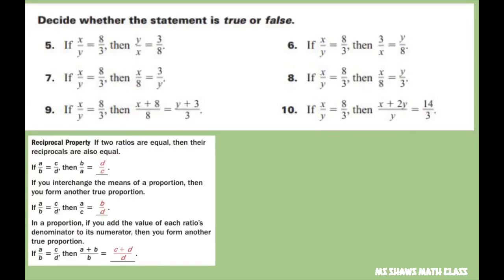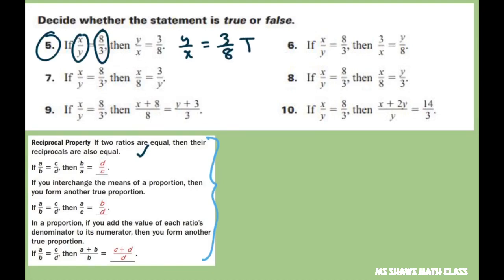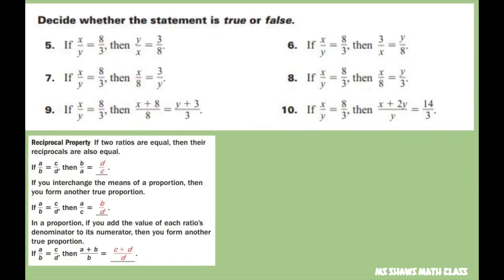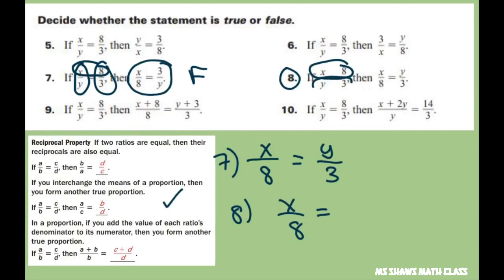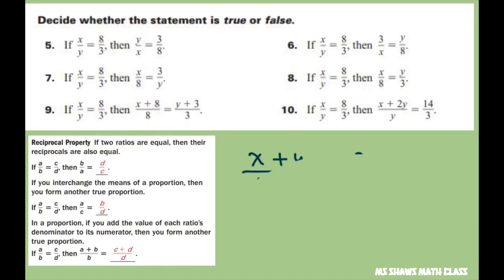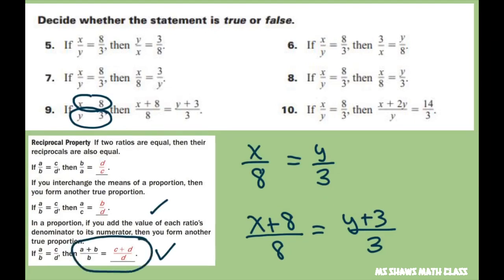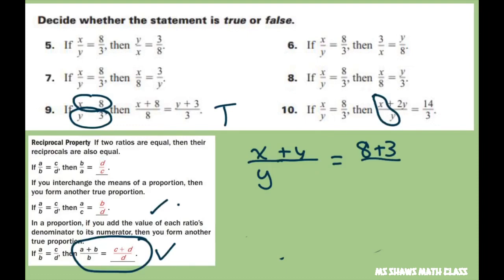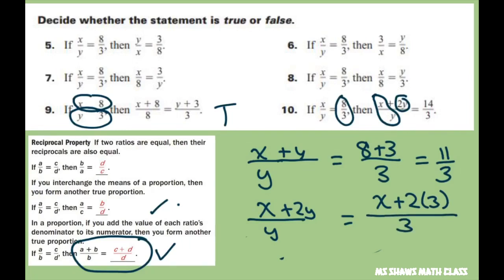Decide whether the statements are true or false based on properties of proportions